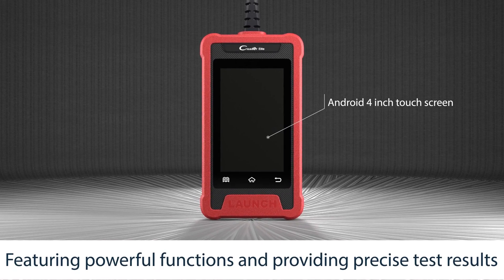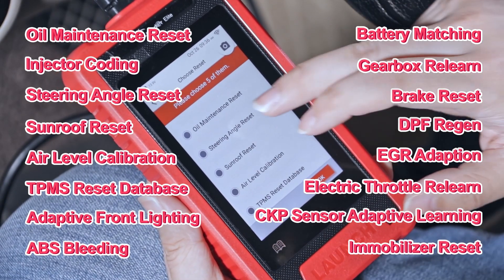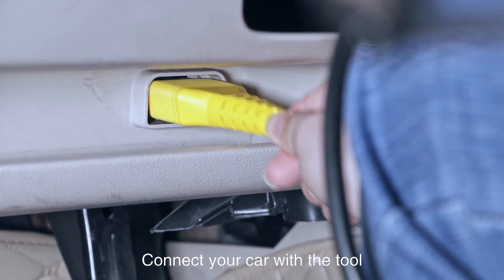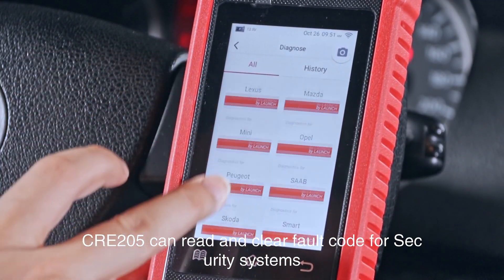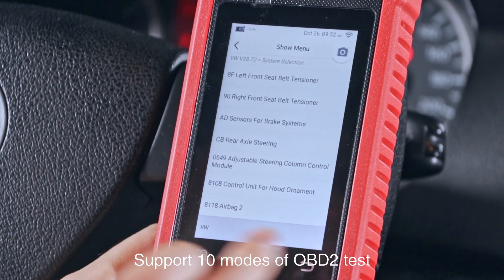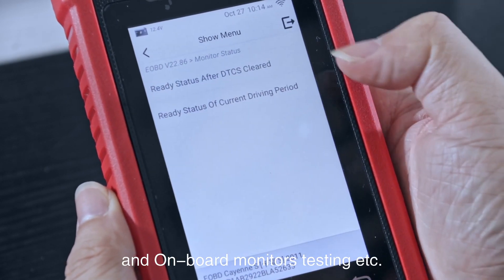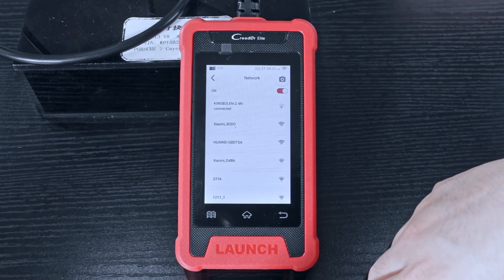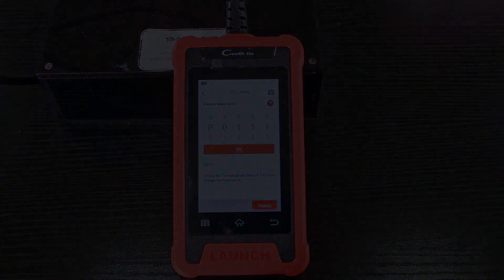LAUNCH X431 CRE205 Auto OBD2 Scanner Car Engine OBD2 ABS Airbag Code Reader 5 Reset Free Update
LAUNCH X431 CRE205 CRE200 CRE202 Auto OBD2 Scanner Car Engine OBD2 ABS Airbag Code Reader Diagnostic Tool TPMS SAS OIL EPB 5 Reset Free Update

The difference :
CRE200：ABS System + SRS System + Engine Full OBD2
CRE202：2 Optional Resets + ABS System + SRS System + Engine Full OBD2
CRE205：5 Optional Resets + ABS System + SRS System + Engine Full OBD2

place order via aliexpress store
$100-$10 Code: LAUNCHAUTO